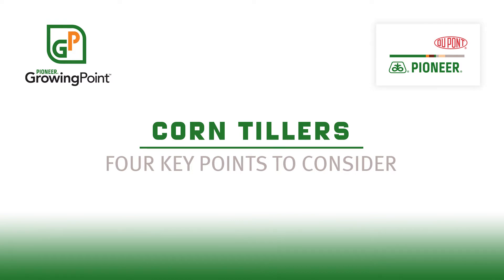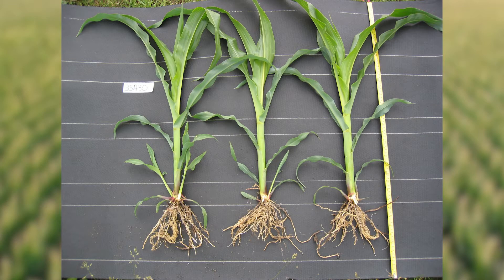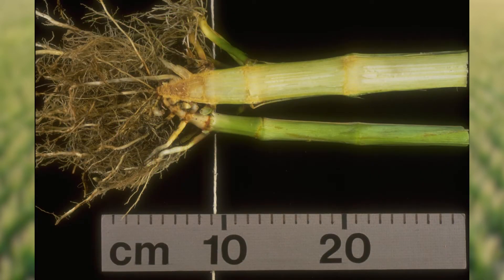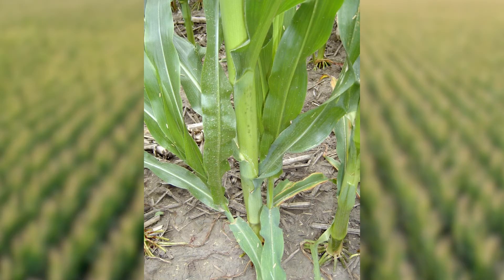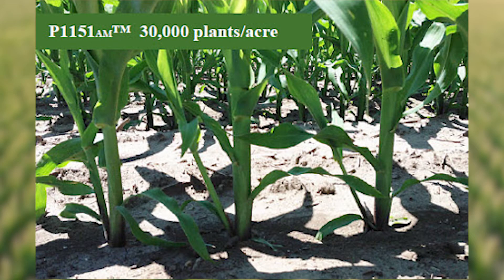Corn Tillers: Four Key Points to Consider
Paul Carter, Agronomy Manager, Pioneer Agronomy Sciences, talks about the four things growers should consider when they find tillers on the base of their corn stalks.